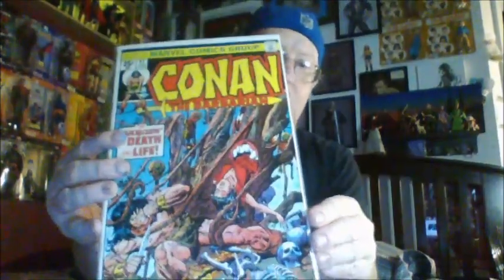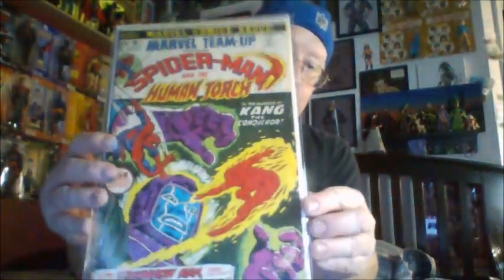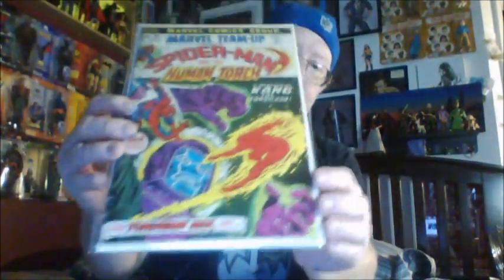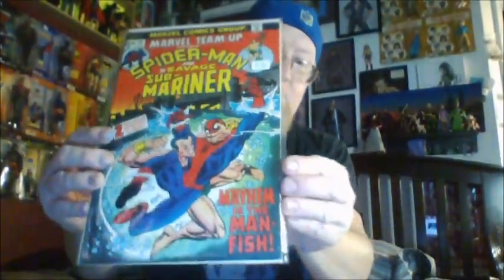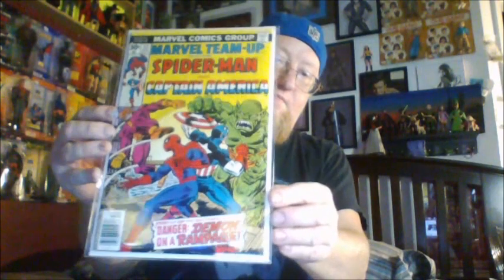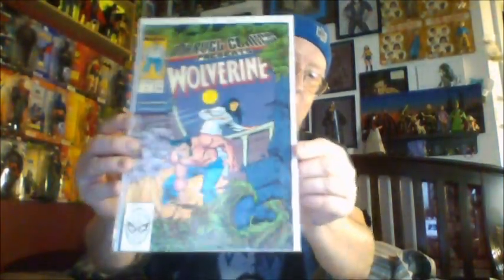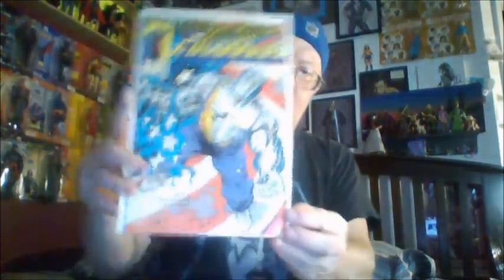A package from YNOTART and a small haul.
Got a small comic book haul and a special package from Tony (YNOTART)